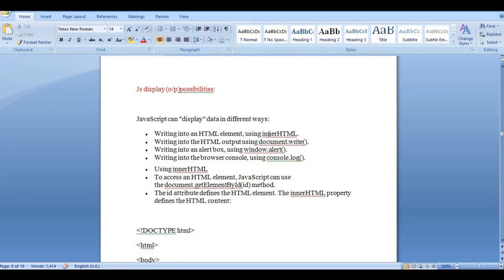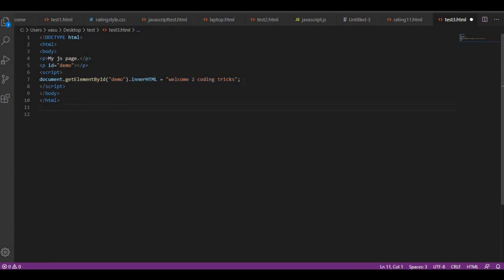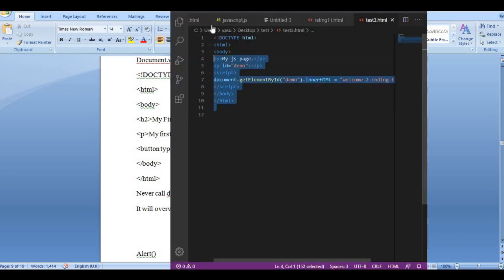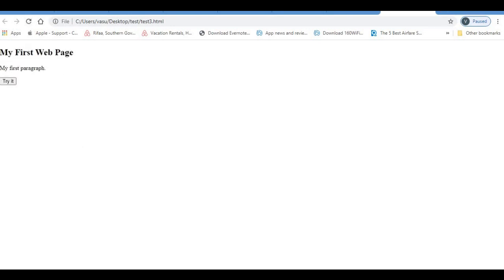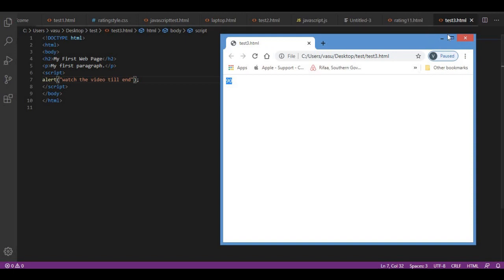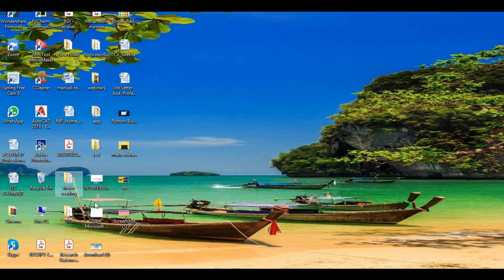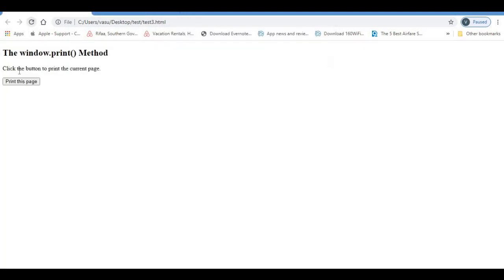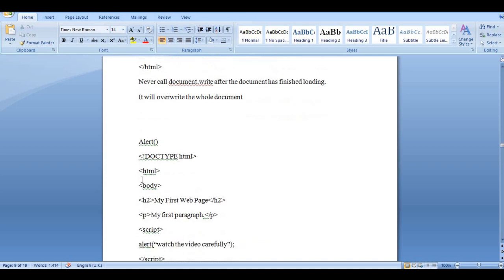JavaScript display possibilities |Different ways to display output using JavaScript |Tutorial #3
In this video you will learn about innerHTML,document.write(),window.alert(),console.log(),window.print().
How to get the alert message,How to print,How to write to a document,How to get output.
Using HTML,CSS,JavaScript you can create pages in wordpress or website development.